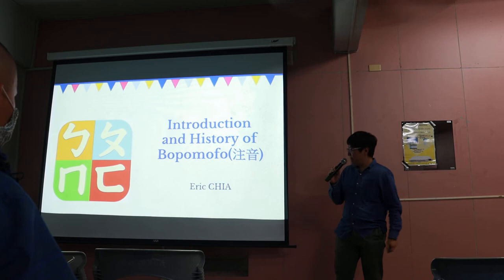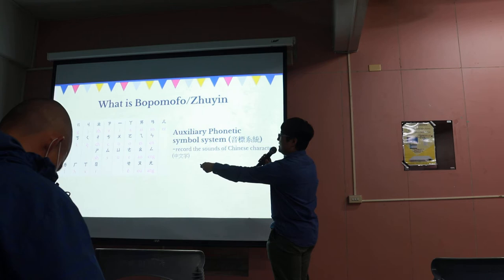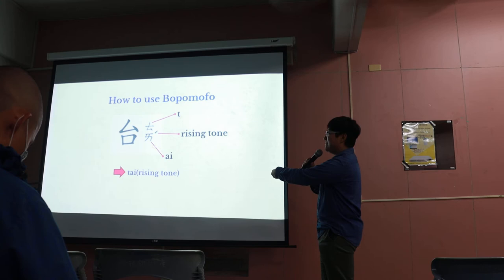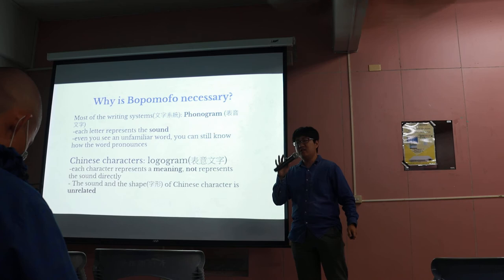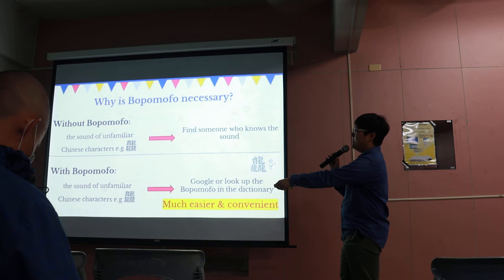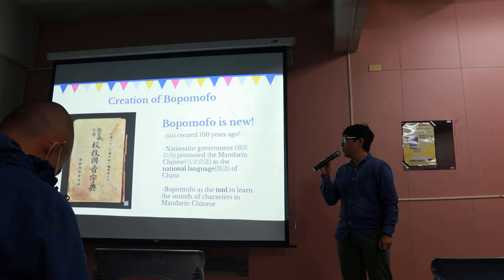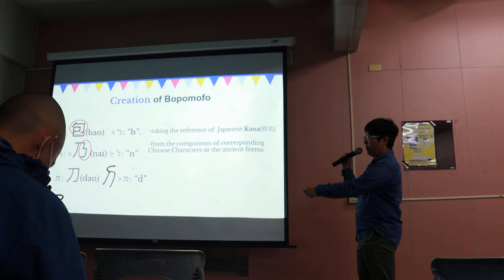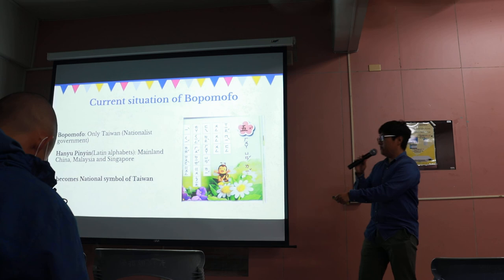Eric Chia- Introduction and History of Bopomofo(注音)